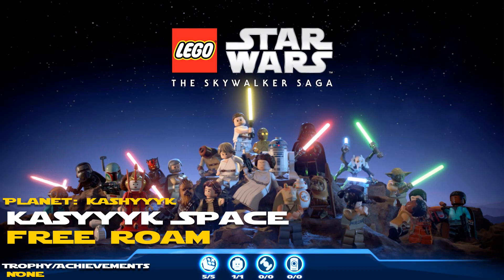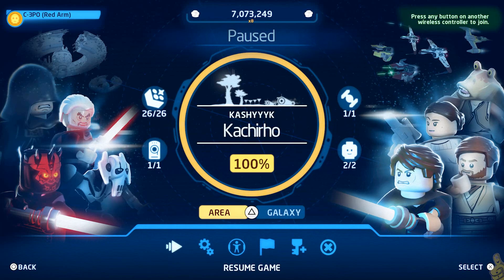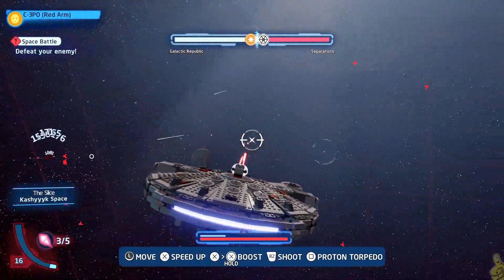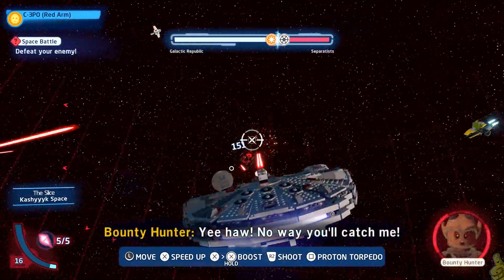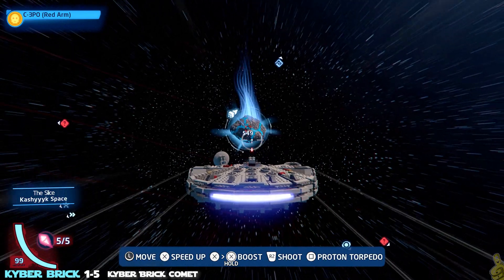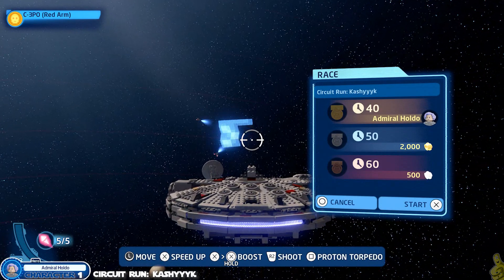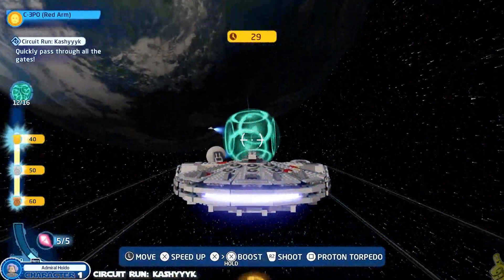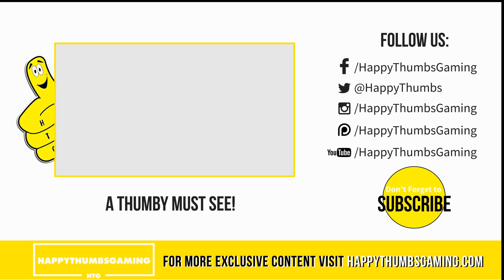Lego Star Wars The Skywalker Saga: Kashyyyk / Kashyyyk Space FREE ROAM - HTG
Lego Star Wars The Skywalker Saga is here!! Today we have our video for Kashyyyk / Kashyyyk Space FREE ROAM! Some of the collectibles for Kashyyyk Space may appear or be collected in a different order than ours, but the process should be the same. As per usual now that we have covered STORY and FREE PLAY, we are now taking on FREE ROAM collecting all Kyber Bricks, Data Cards, Characters and Ships and then we will finish with the Trophy/Achievement clean up!

Our "Kashyyyk Space" quick links:
Kyber Brick 1-5 (Kyber Brick Comet):  02:22
Character 1 - Admiral Holdo (Circuit Run: Kashyyyk):  03:03

►Trophy/Achievement earned in this video:
No Trophy/Achievement

- HappyThumbsGaming